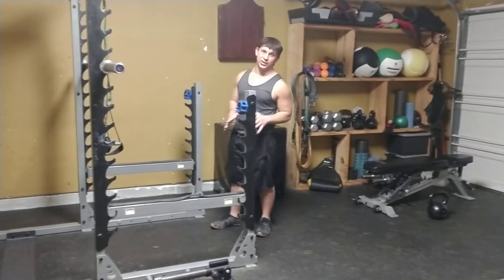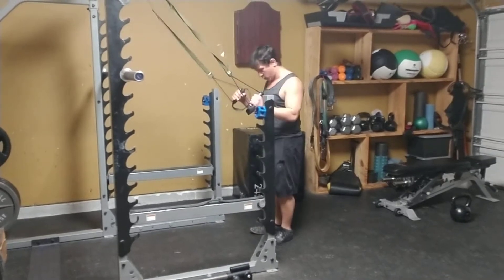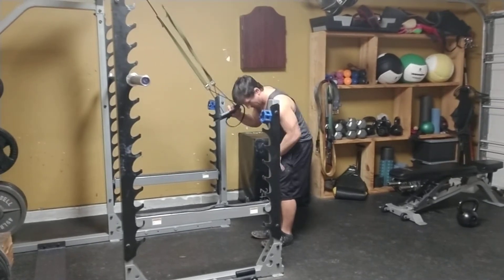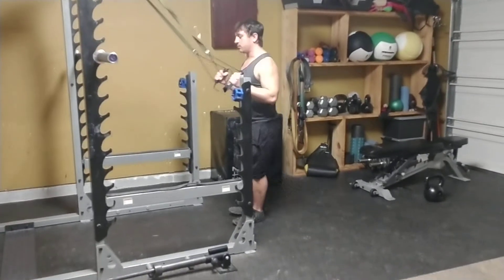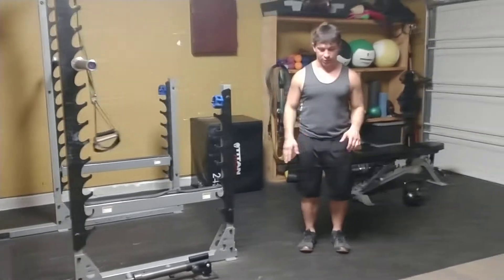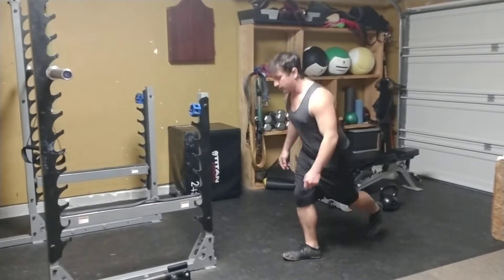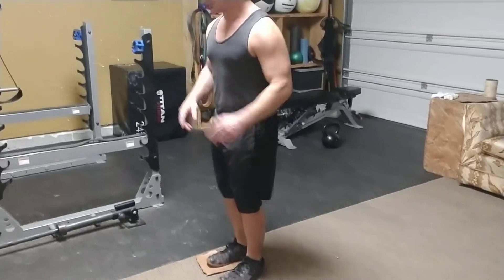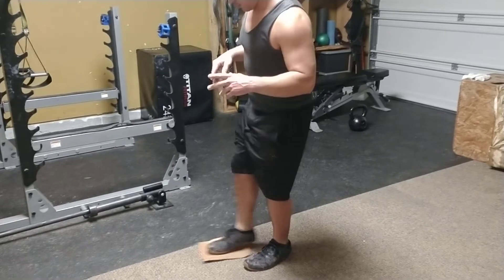Cross Back Step Lunges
Stepping back with a little rotation allows the hip to kick out and then drive back in on the way up emphasizing the hip abductor in this lunge compared to other versions.